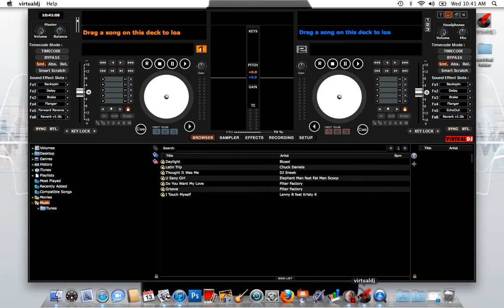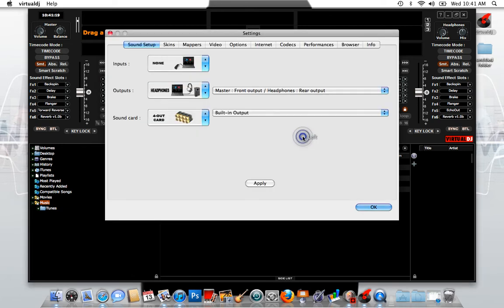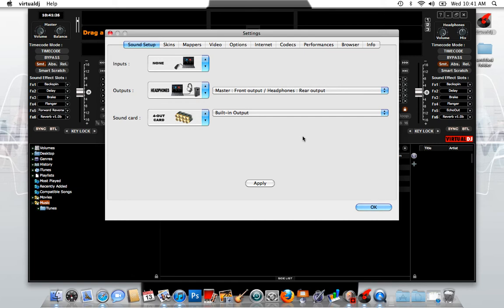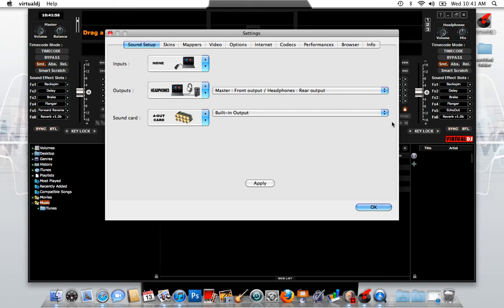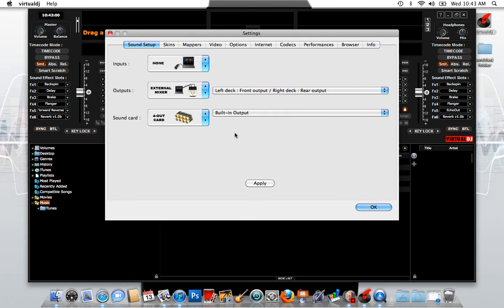How to setup numark djio for virtual dj on (mac)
this video will show you guy way to setup your djio interface...